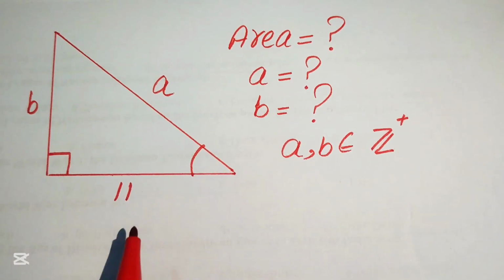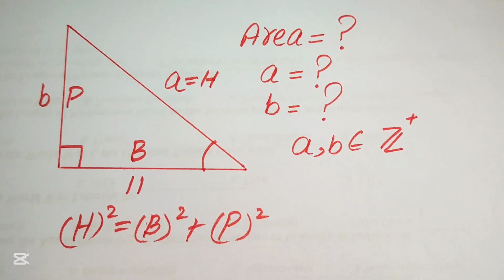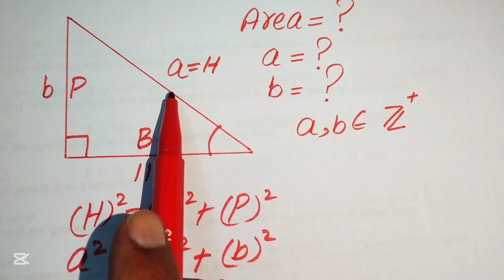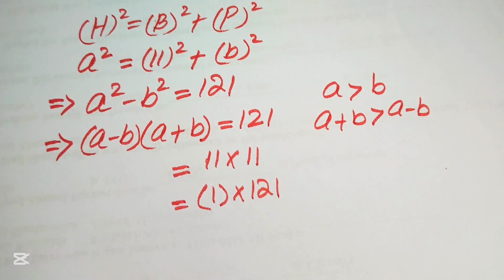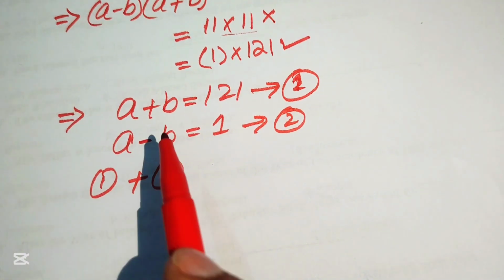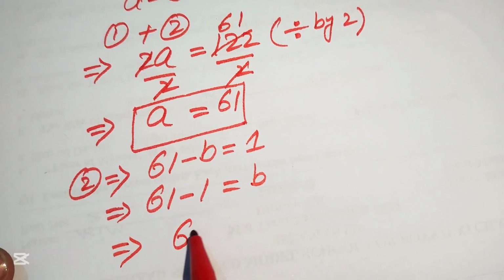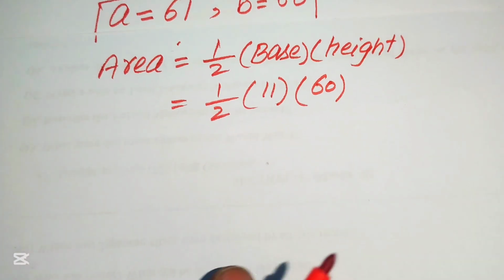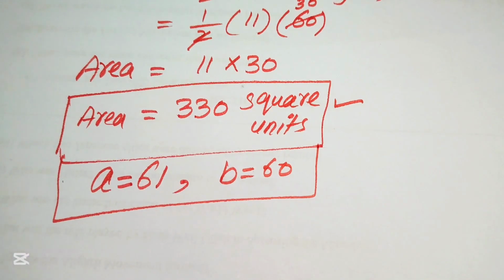Harvard University Admission Interview Tricks | 99% Failed Admission Exam | Algebra Aptitude Test